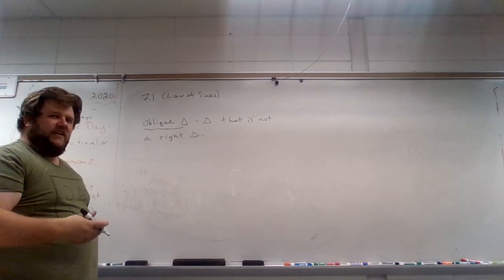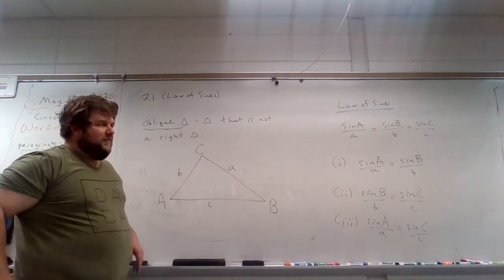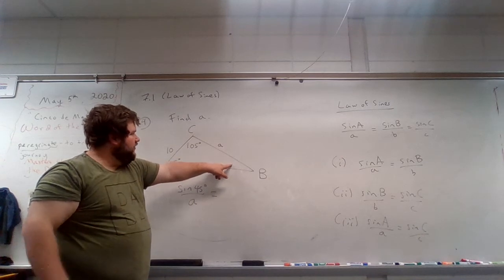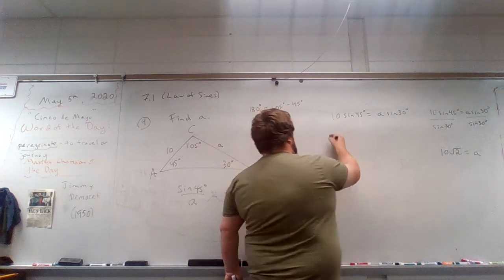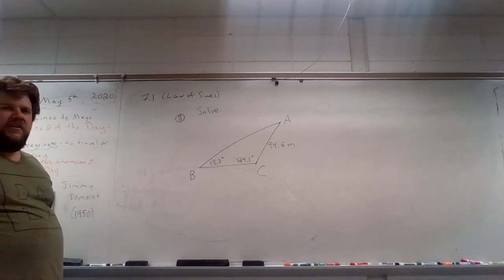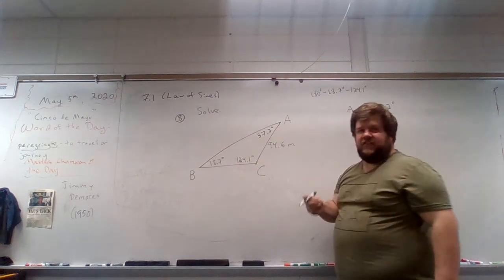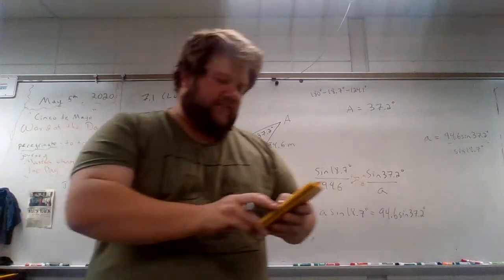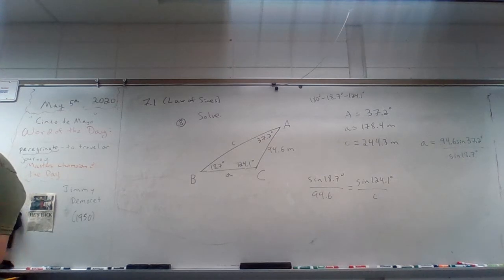MA 137 (Trigonometry- 7.1 Law of Sines)